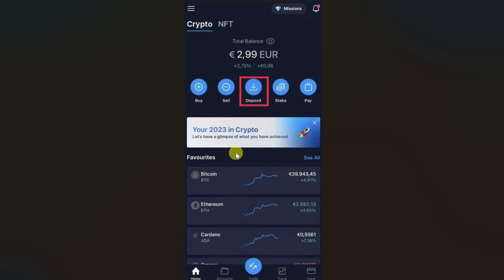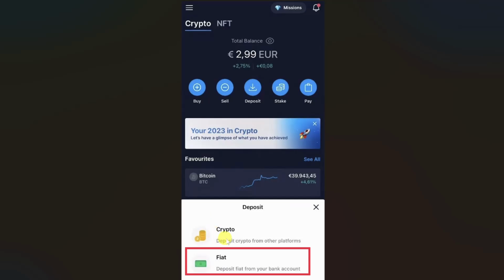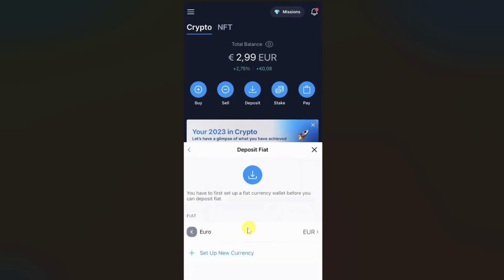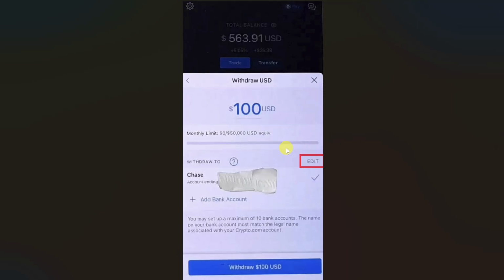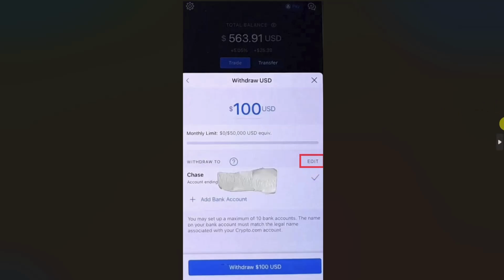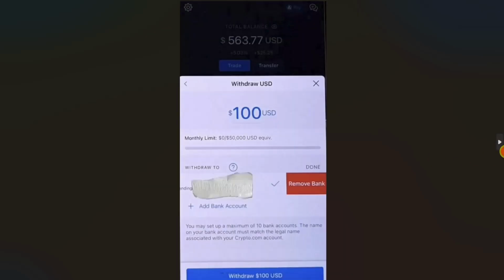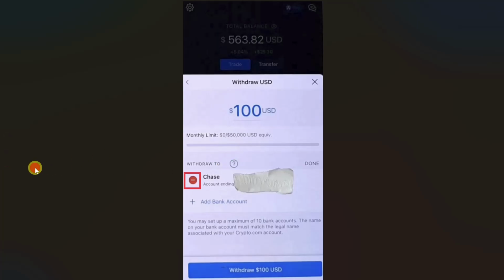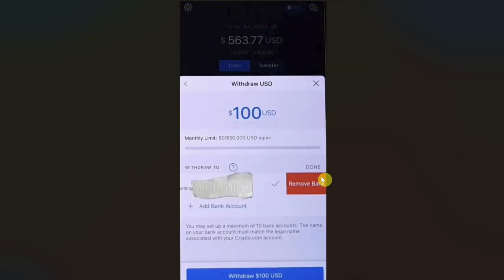How To Delete Bank Account On Crypto.com - Step by Step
In this video, I'm going to show you how to delete bank account on crypto com app.